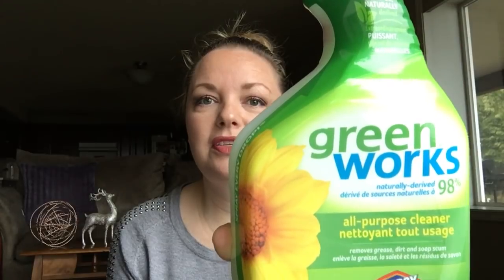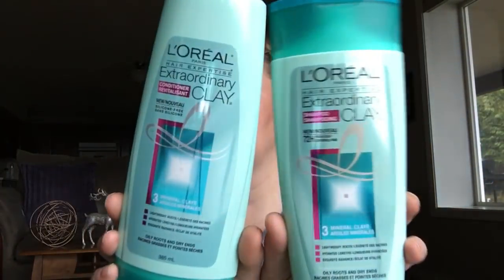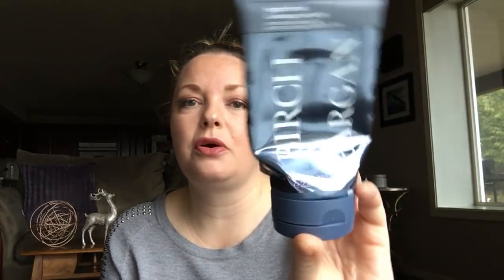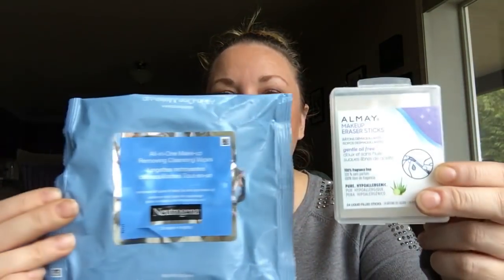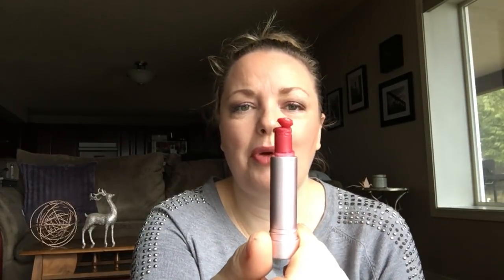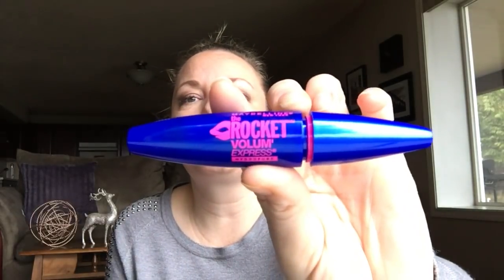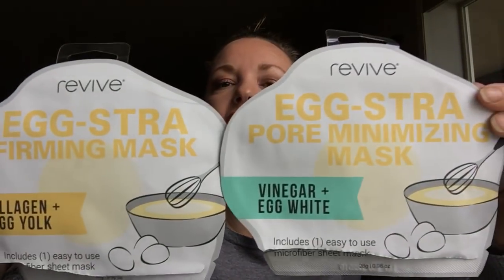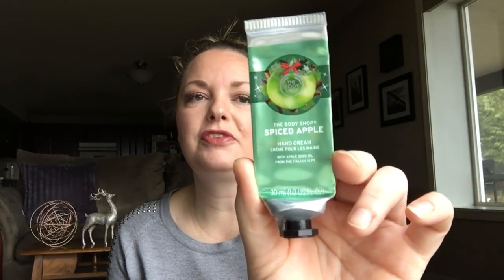Non Wax Empties ~ December 2017